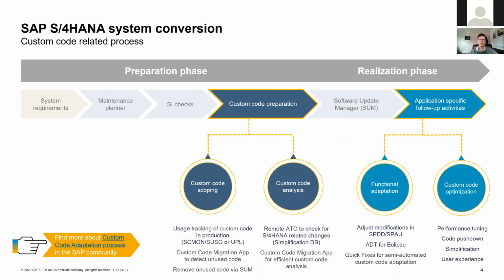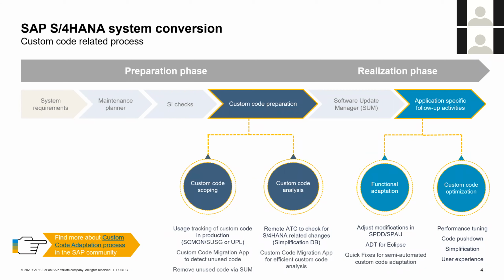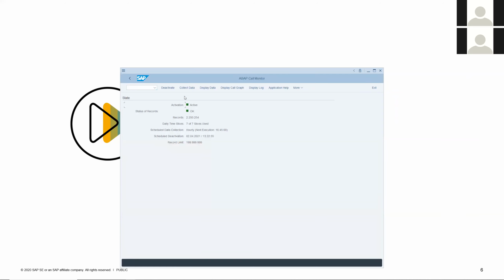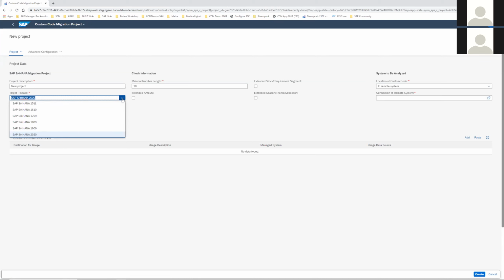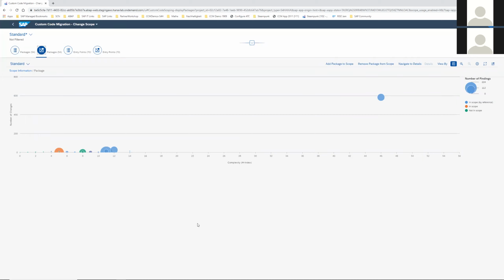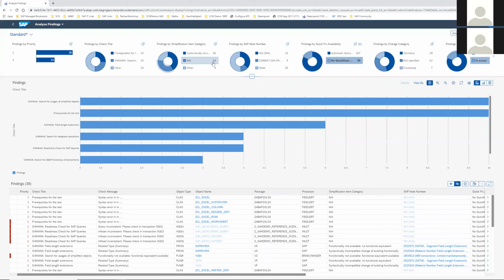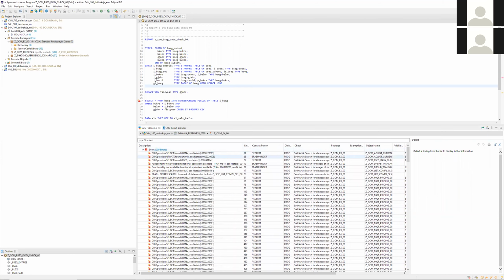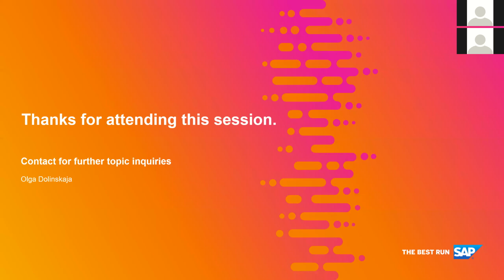SAP TechEd Breakouts for SAP Community: Custom Code Adaptation for SAP S/4HANA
In this replay of our "SAP TechEd Breakouts for SAP Community" Call held on March 26, 2021, Olga Dolinskaja covers how to create custom code adaptation for SAP S/4HANA.